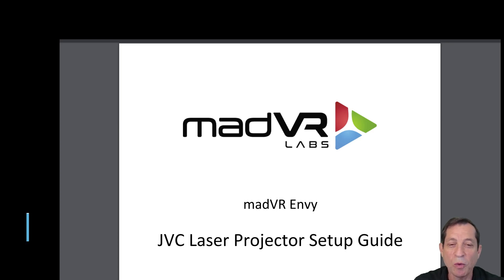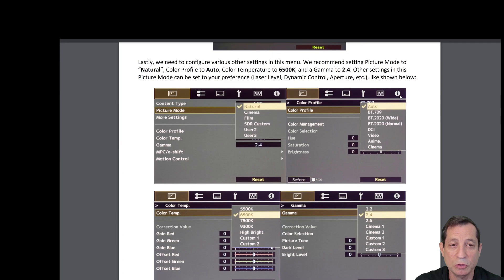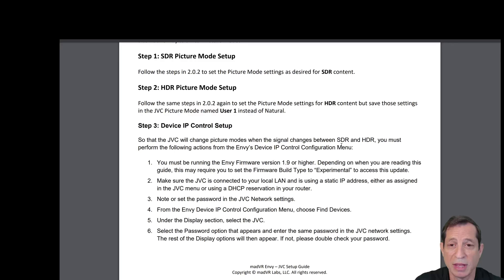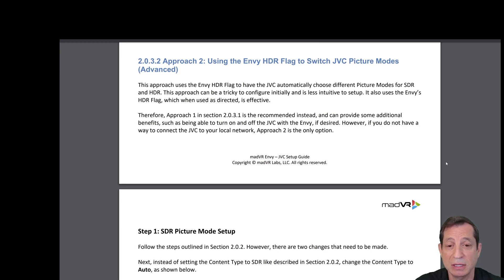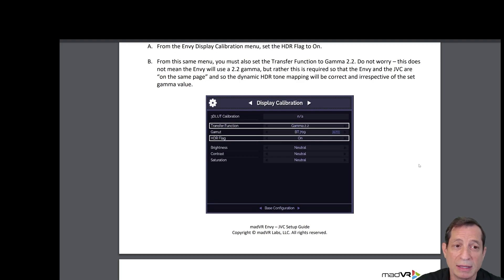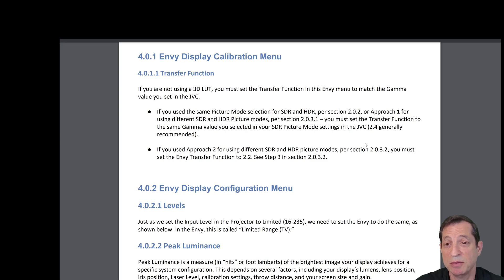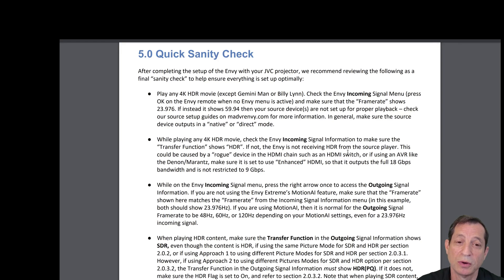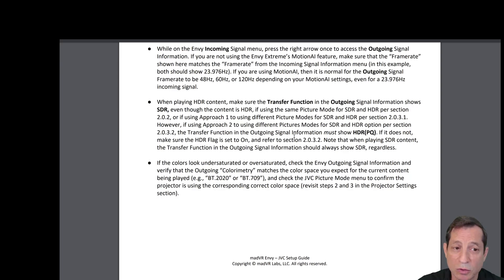Envy Academy Online - JVC Projector Setup (235)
In this video, we cover how to configure the JVC for optimal picture quality when used with the madVR Envy. Join in!